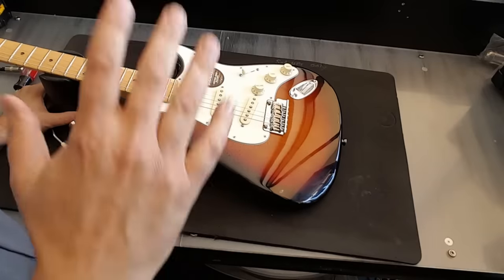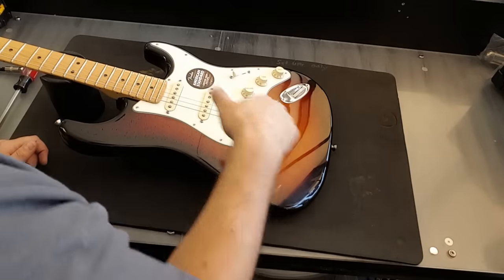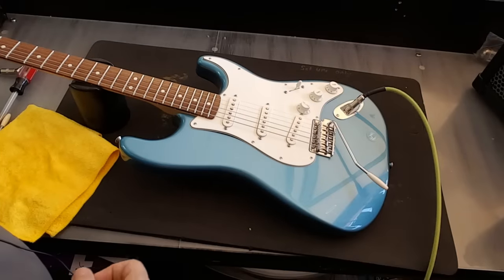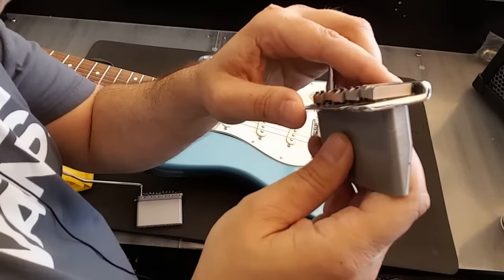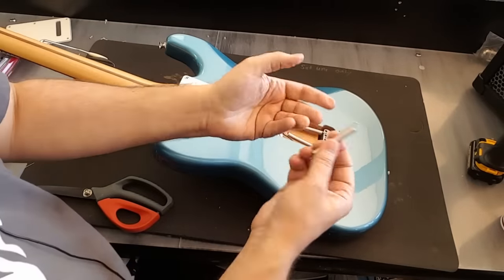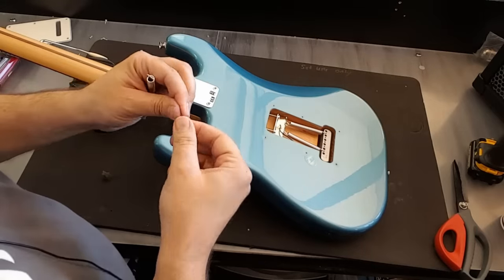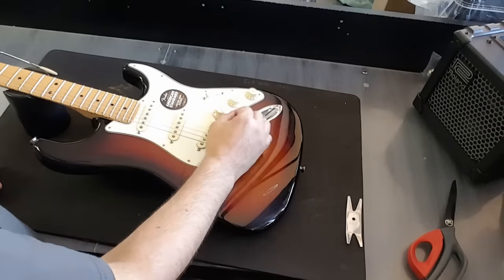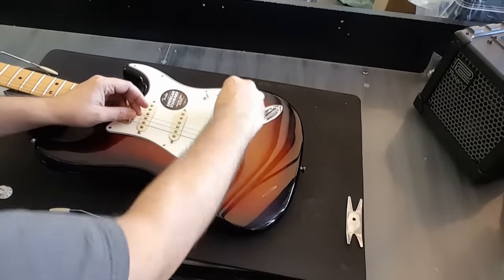5 things you didn't know about your Fender Strat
Magic Static Remover

The New Fender Professional Strat has a push in tremolo arm now

Fender T shirts

Send photos of you in your shirt here
String Swing sideways guitar hangers behind me
Dava Picks
The D Addario Kit I Love!
Single wall hanger metal